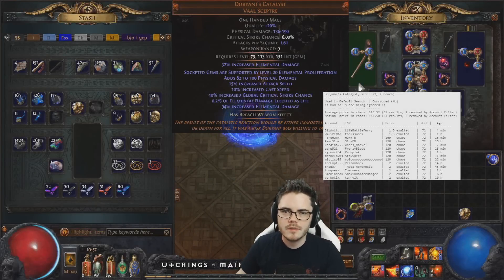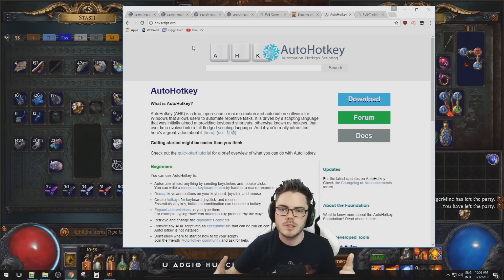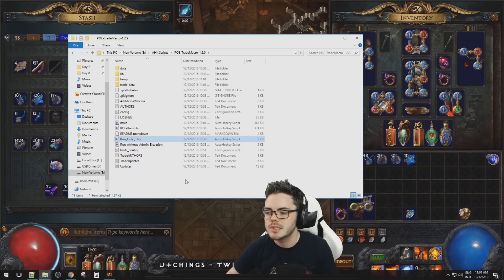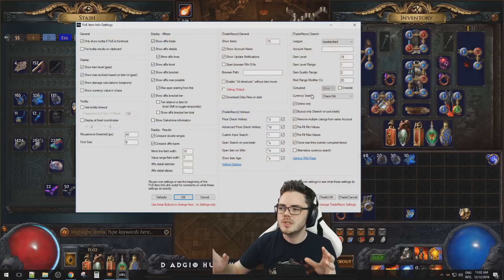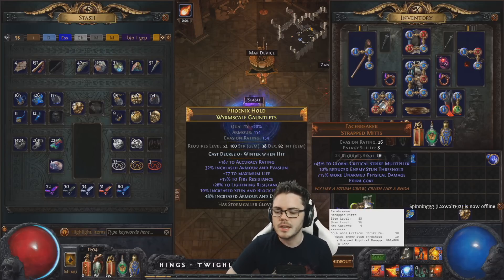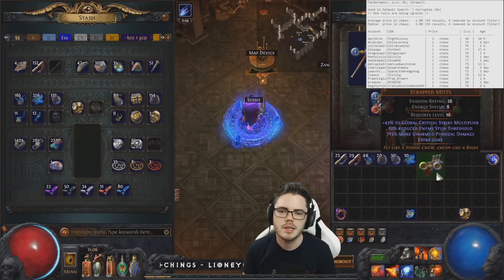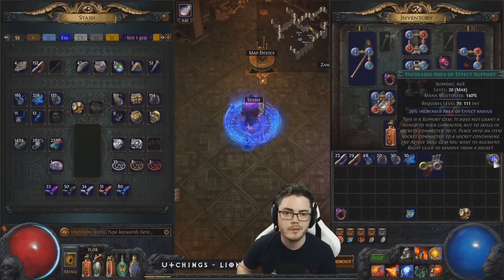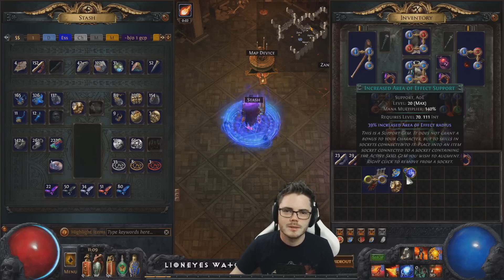Path of Exile: PoE.Trade Macro - In Game Price Checking & Item Info Script (AutoHotkey)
In this video I show you how to install and use the Path of Exile Trade Macro, which will let you price check and get item without leaving your game client.